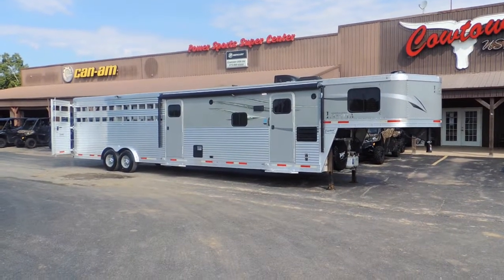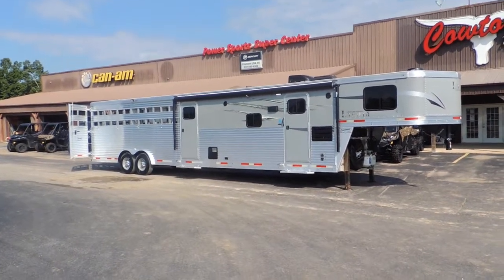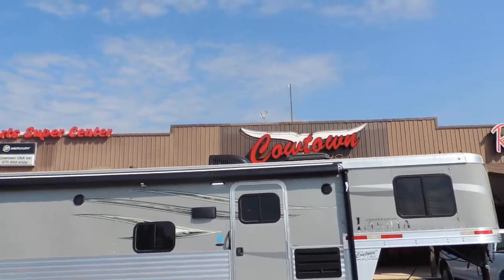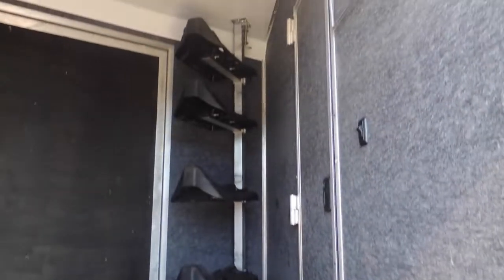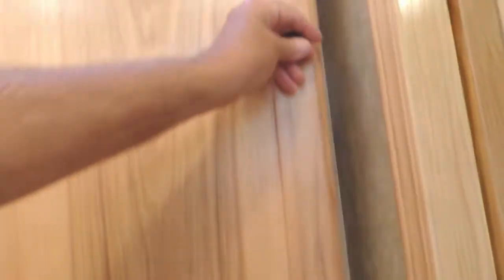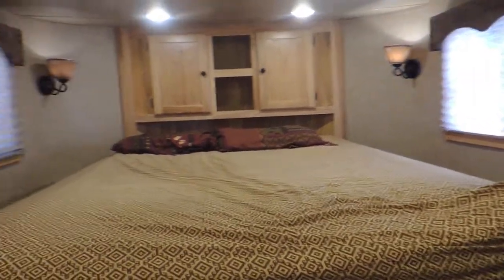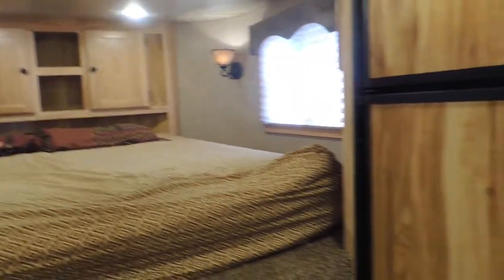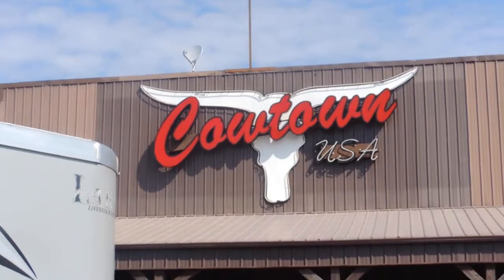2019 Lakota 8116 Stock Combo Trailer with Plenty of Closet Space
Come check THIS out!

And come check us out!

413 Daniels Rd.